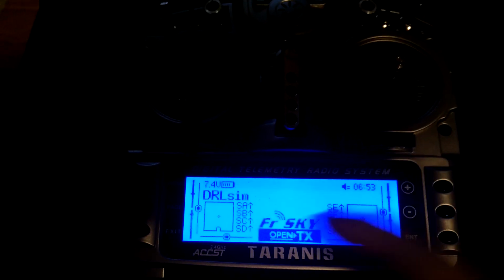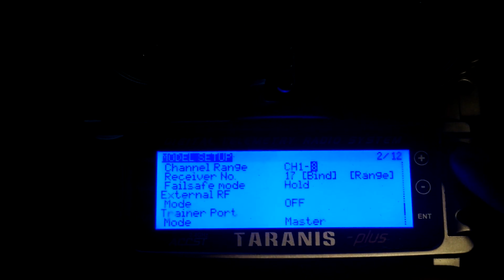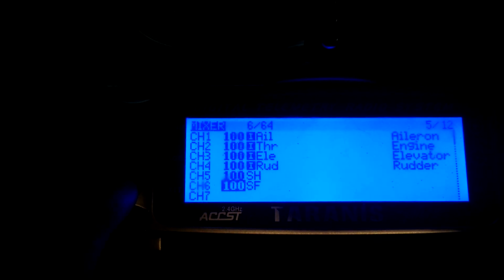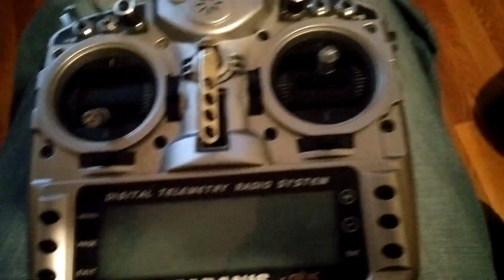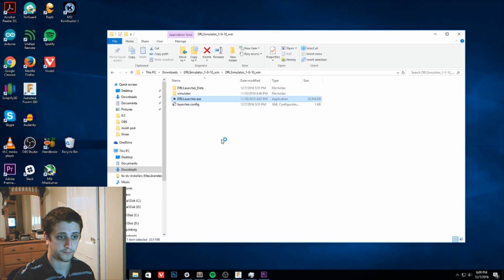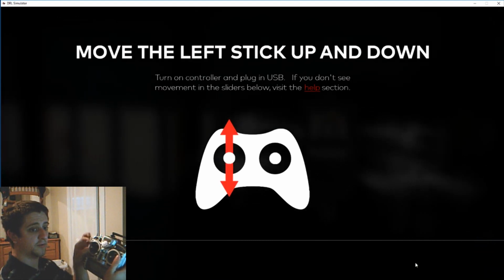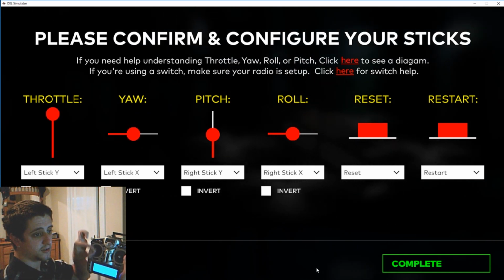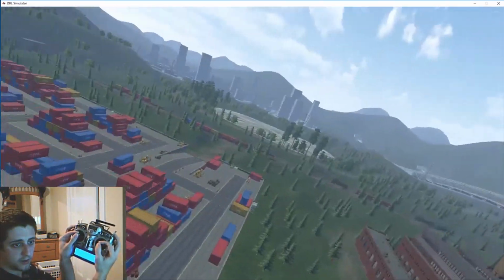How to setup a taranis to work with DRL Simulator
A quick video on how to get your Frsky Taranis working with DRL simulator and a couple quirks/roadblocks you might run into along the way! hope this helps!